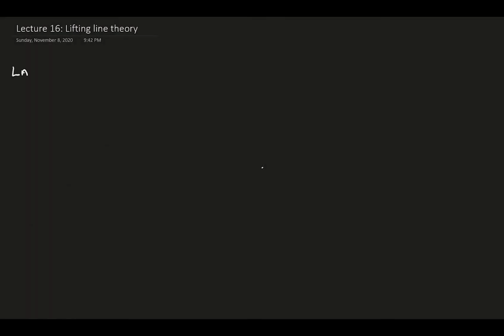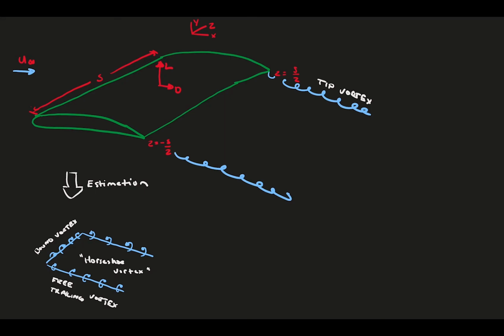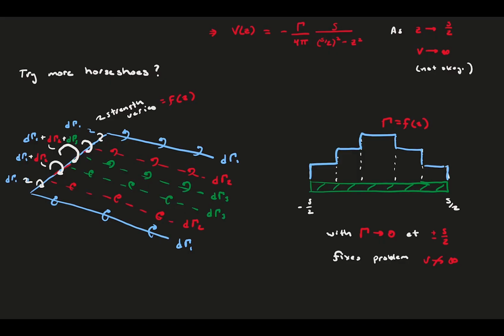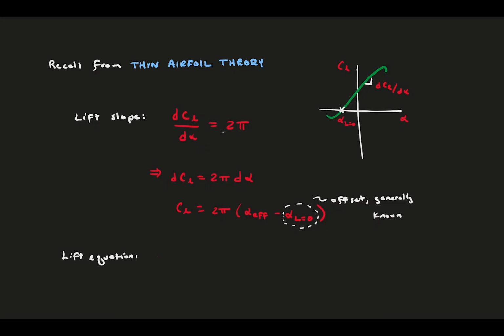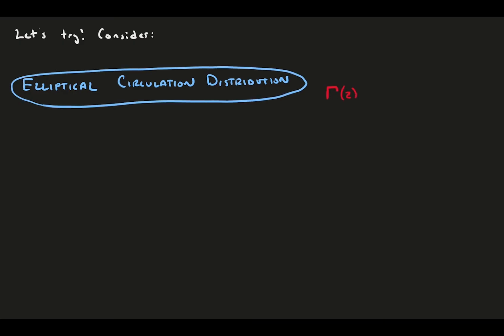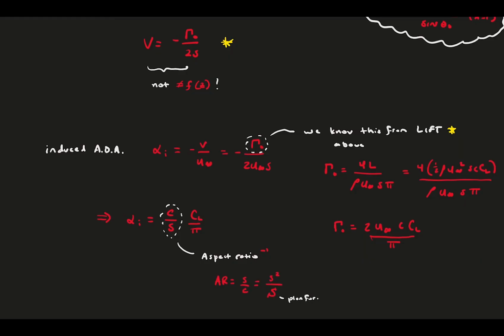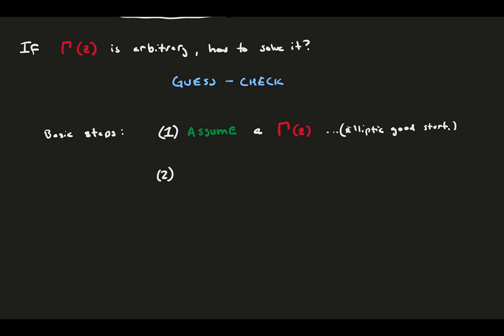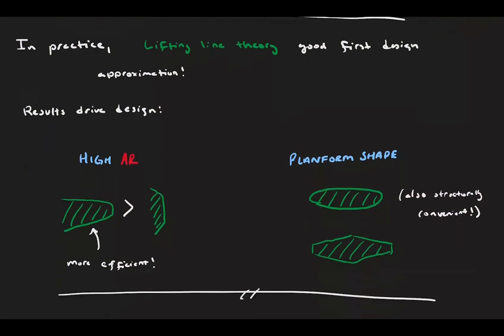Lifting line theory [Aerodynamics #16]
In this lecture, we derive Prandt's famous Lifting Line Theory. Essentially, this theory models a finite-wing + wing tip vortices as a horseshoe vortex, where the wing is replaced by a vortex and the strength distribution along the vortex represents the wing's lift distribution. We go over the example for an elliptic distribution of vortex strength and why that distribution is particularly important to Aerodynamics.

Free downloadable notes (PDF with white background) can be found at my